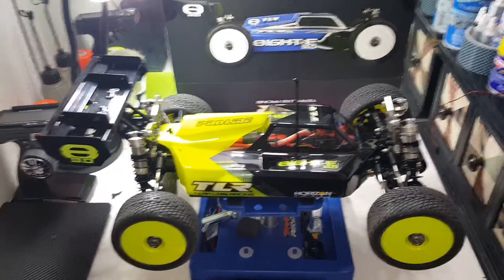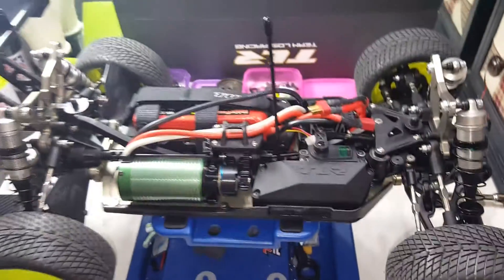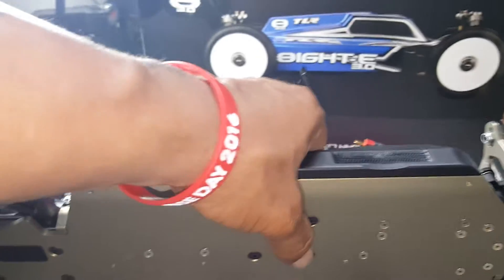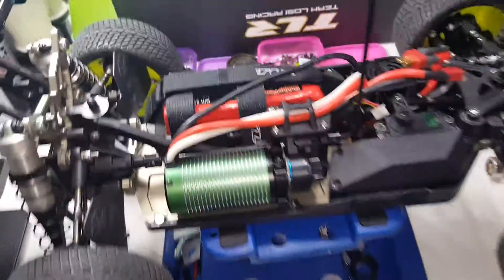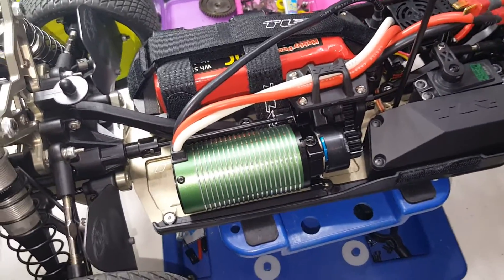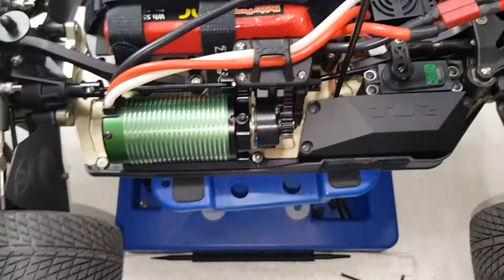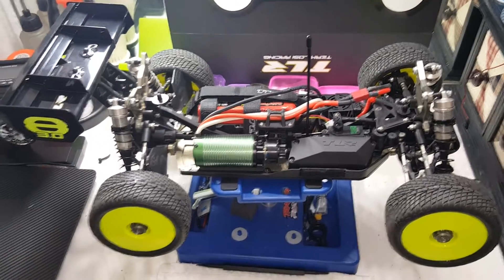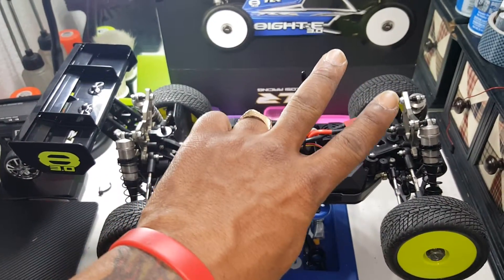Losi 8ight e 3.0...... final.....Electric clutch system installed